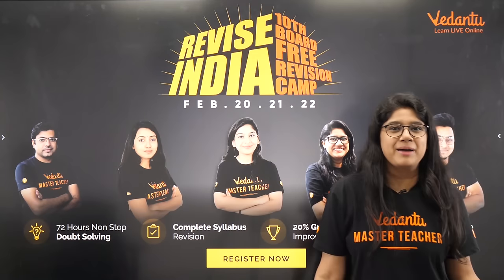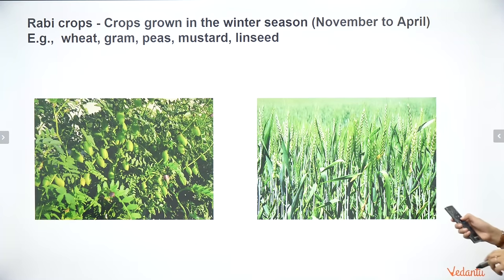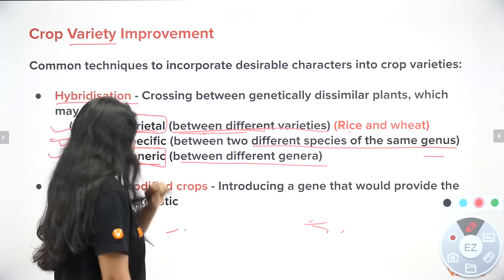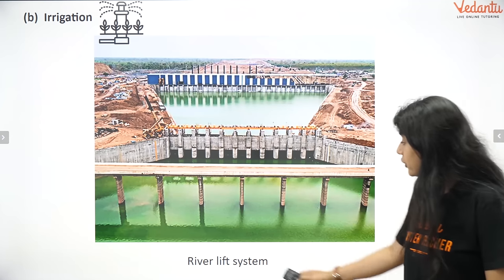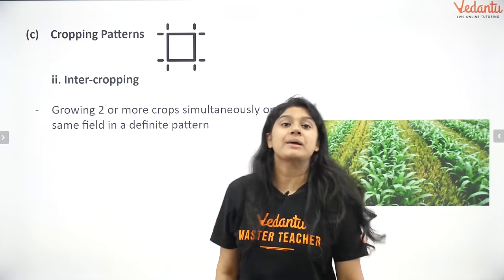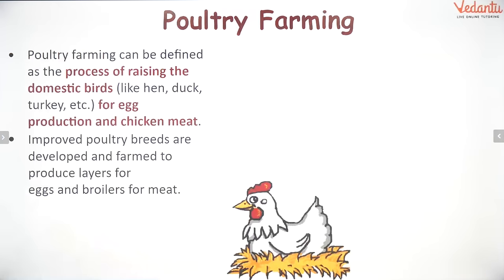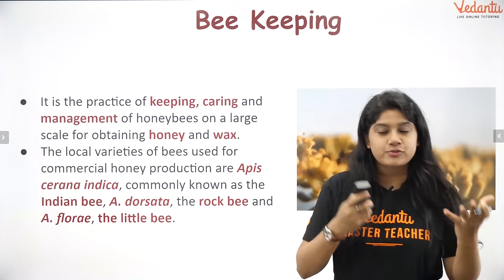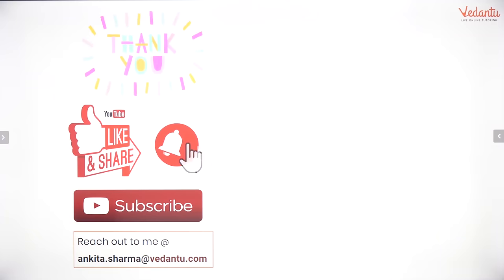Improvement in Food Resources in One-Shot | CBSE Class 9 Biology| Science NCERT@VedantuClass9_10_11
Improvement in Food Resources in One-Shot | CBSE Class 9 Biology | Science | NCERT. Ankita Ma’am takes you through the Improvement In Food Resources One-Shot, as it is one of the most important and scoring topics in Science (Biology), CBSE Class 9 of NCERT Biology Books. Learn Types Of Crops, Crop Improvement, Methods Of Irrigation, Cropping Patterns, Manure, Fertiliser, Animal Husbandry.

Ankita Ma’am enlightens you with CBSE Class 9 exam preparation strategy for Biology with in-depth explanations and how to revise crucial topics. This session will mainly be around the Improvement In Food Resources with proper Explanation. In today's class, Ankita Ma’am will talk about the Improvement In Food Resources topic and share some preparation tips on how to score more marks in CBSE Class 9 Maths Exam.